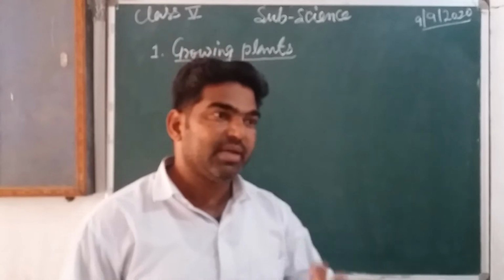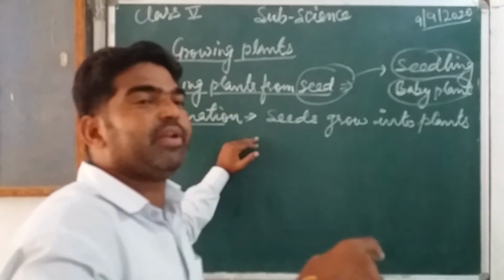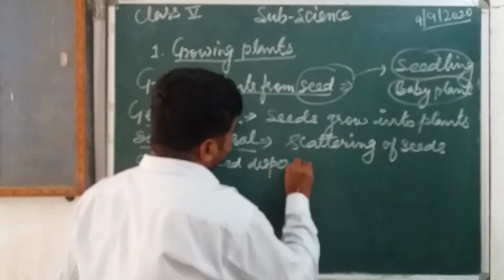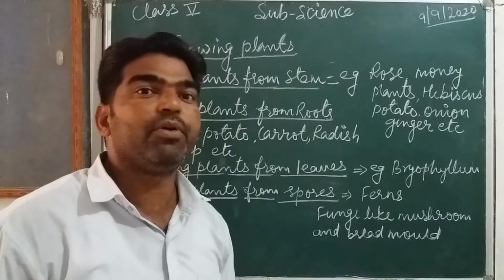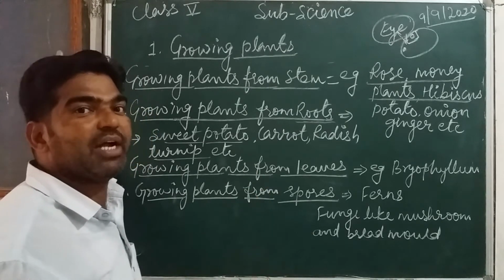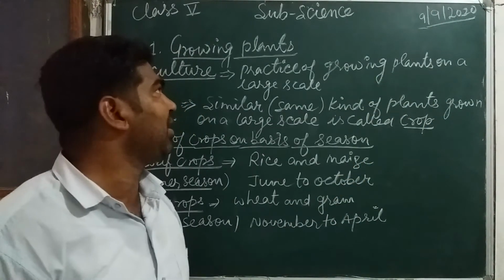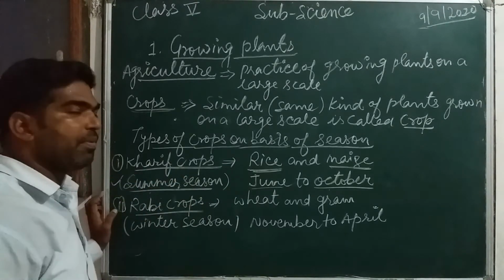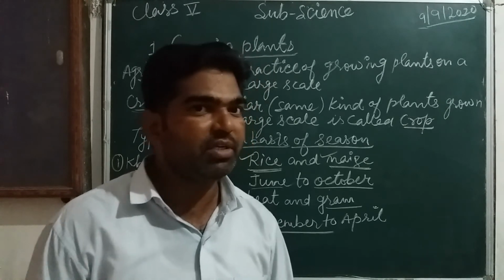Science | Revision | Chapter - 1| Growing Plants